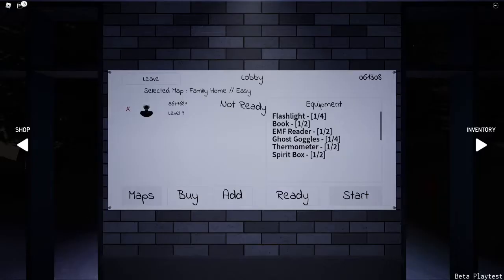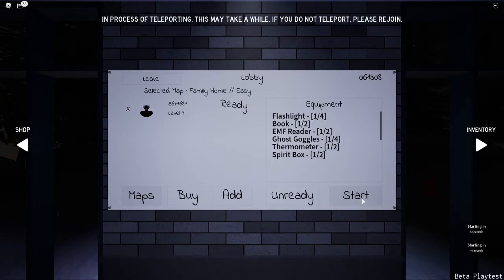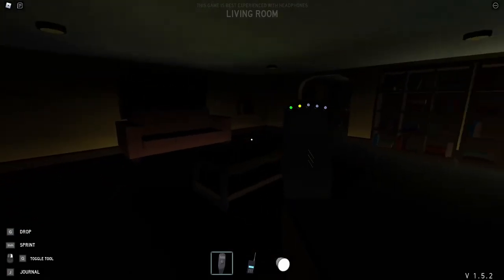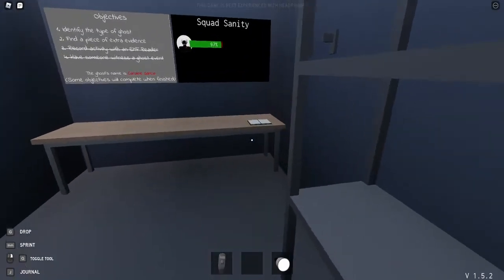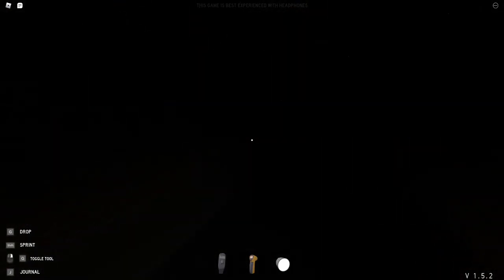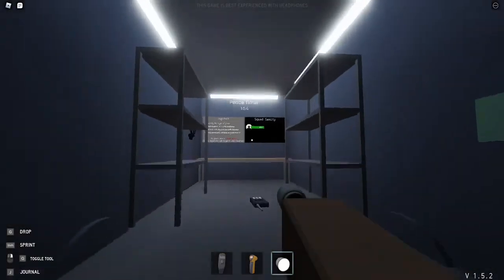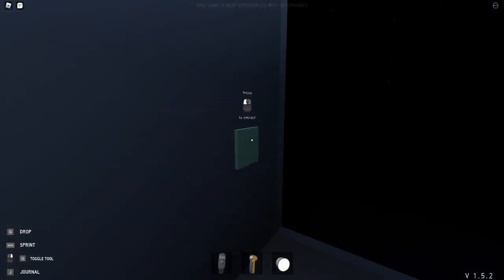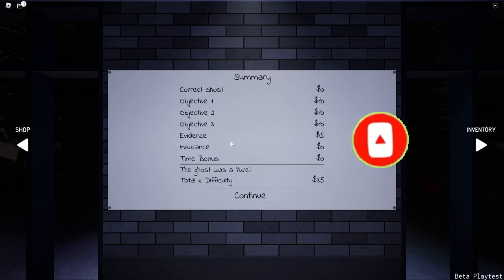THE GHOST WAS IN THE ROOM WITH ME!! - Roblox Specter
Play The Game In Today’s Video!